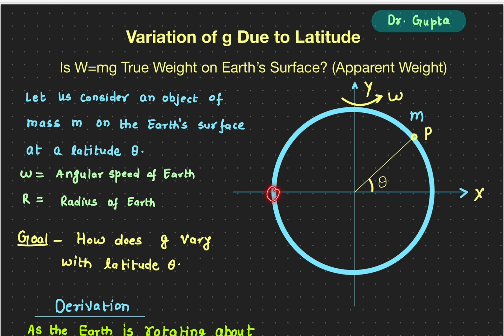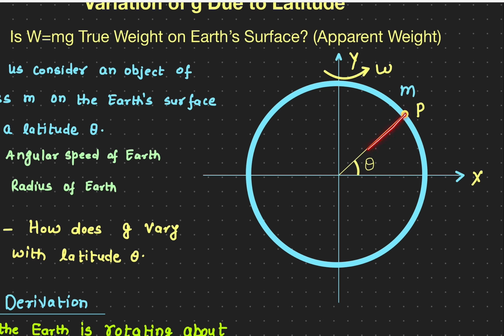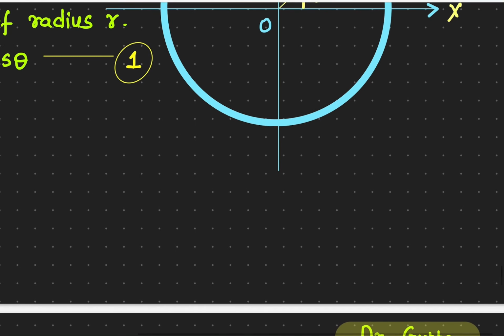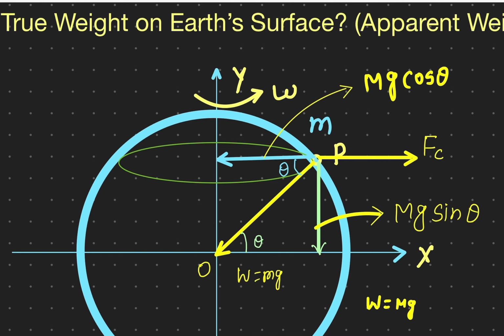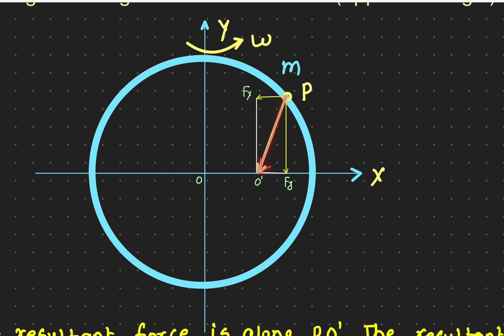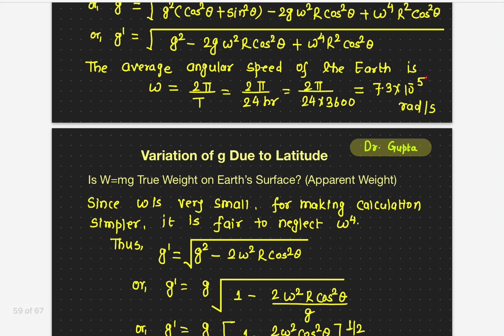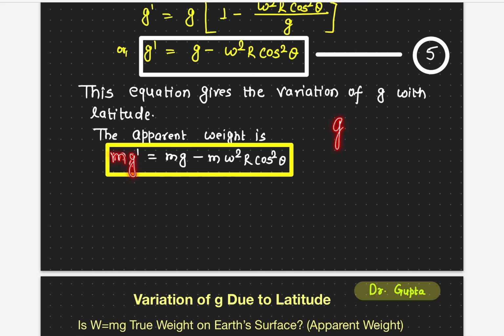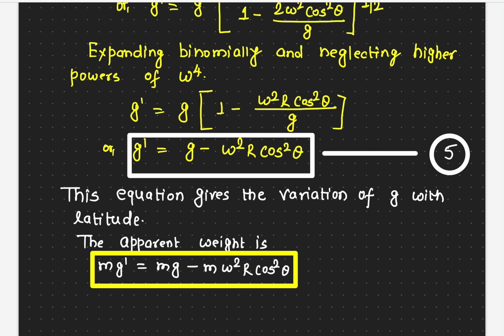Variation of g due to latitude # Effect of Earth Spin on Acceleration due to Gravity